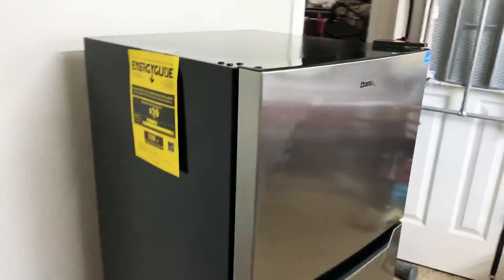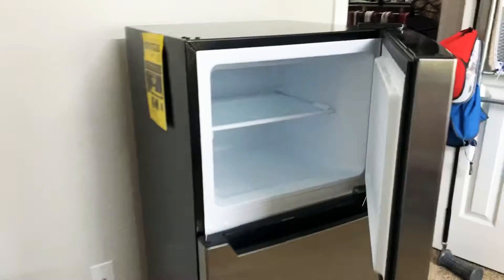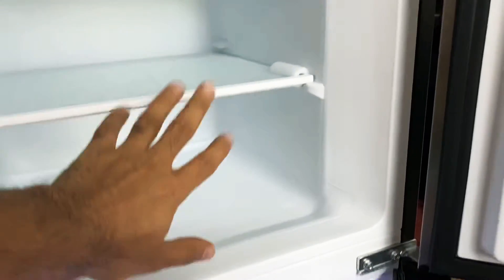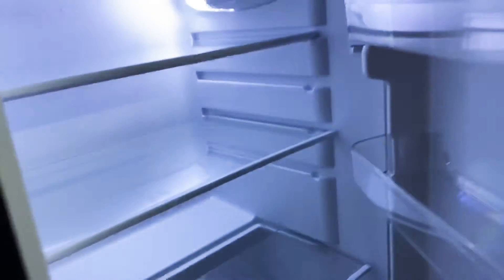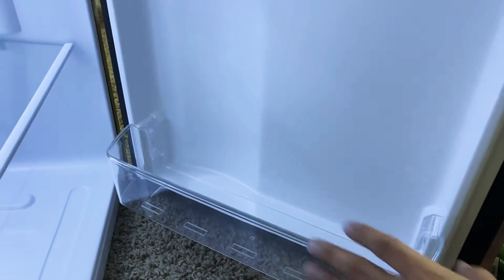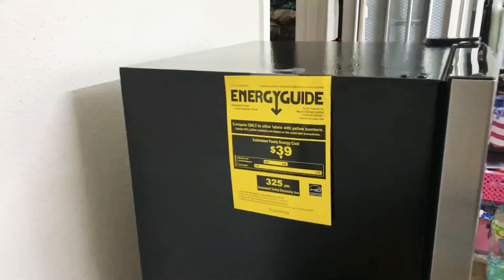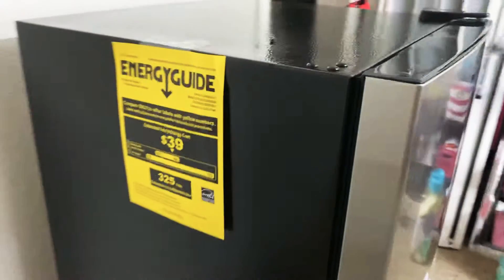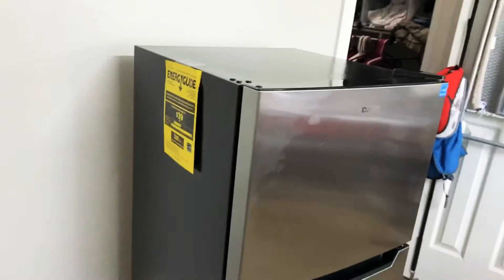Review of 4.3 Cu. Ft. Top-Freezer Refrigerator - Stainless steel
During time of covid stay home and stay safe. You can consider buying a mini fridge from Costco or amazon as backup storage.

Or directly from Costo to save some money.